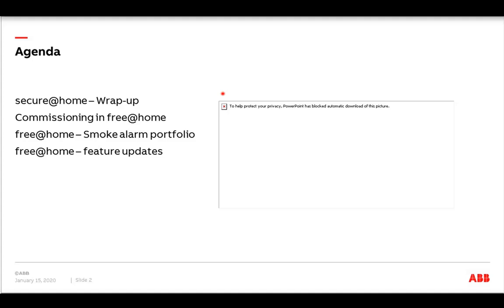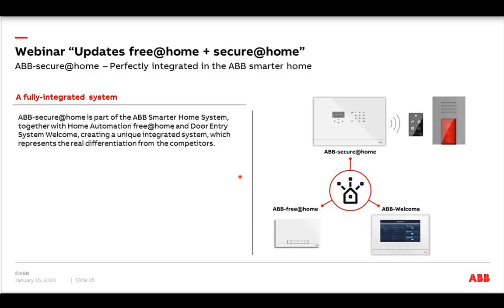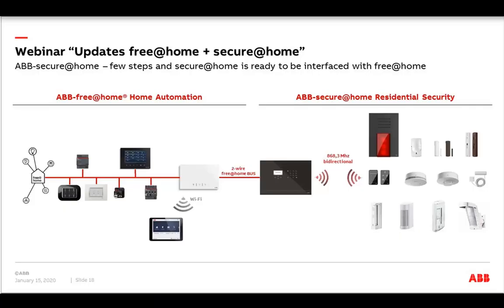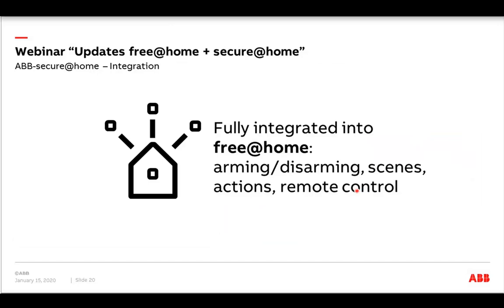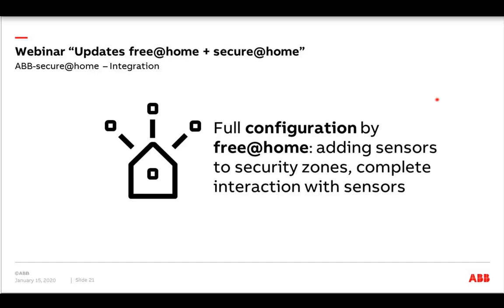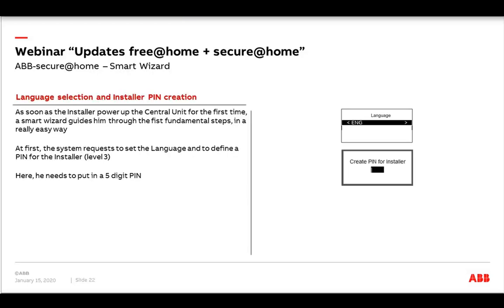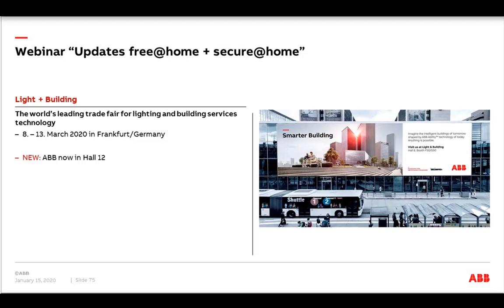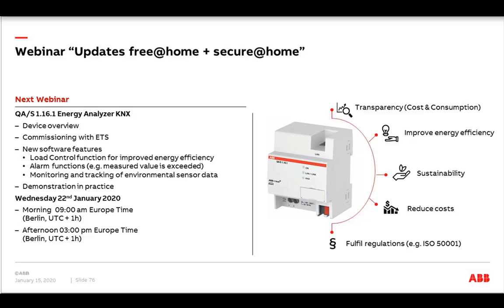Webinar about updates free@home and secure@home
Webinar from the Building Automation Competence Center Europe.
Content:
Updates free@home and secure@home
- secure@home – Wrap-up
- Commissioning in free@home
- free@home – Smoke alarm portfolio
- free@home – feature updates